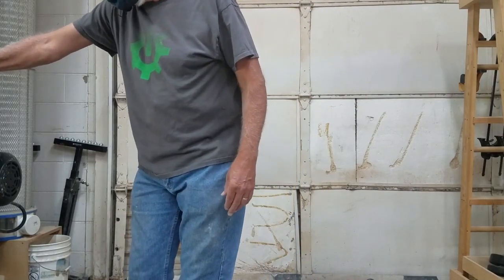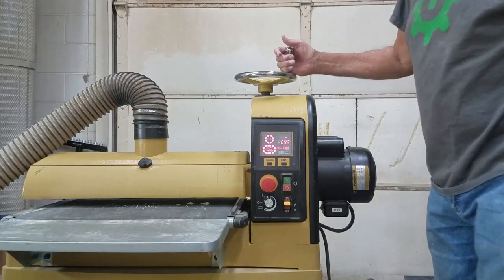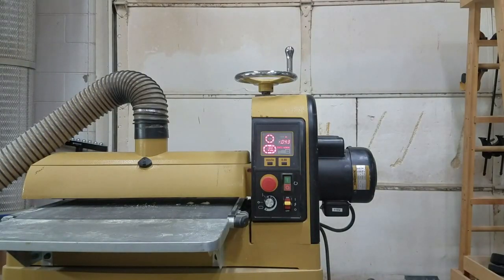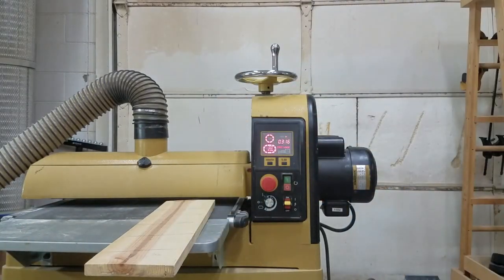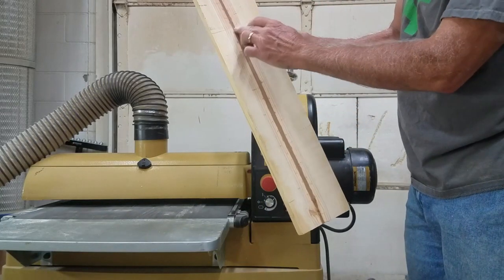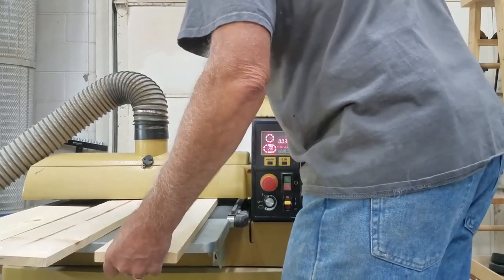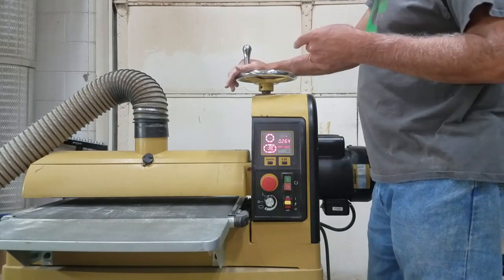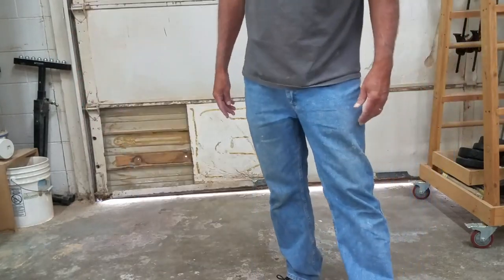TinkerMill Woodshop 201 Certification - 22 in. Drum Sander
In this video, we go over how to safely use the drum sander in the woodshop at TinkerMill.
This is part of the Woodshop 201 certification class.
After you watch the videos in this class and complete the quiz you will be placed on a waiting list for the in-person certification session (IPCS).

TinkerMill is the largest makerspace in Colorado and the surrounding Rocky Mountain region.